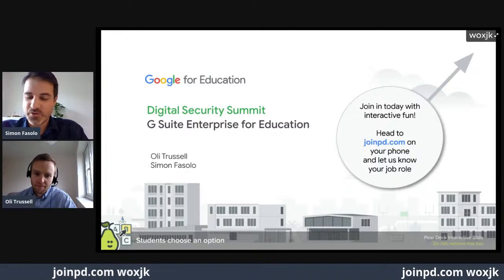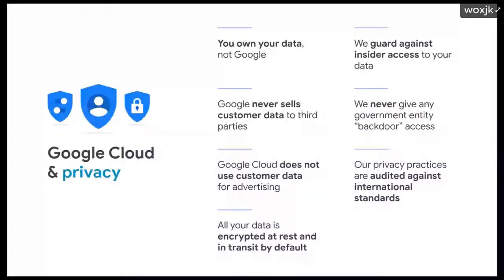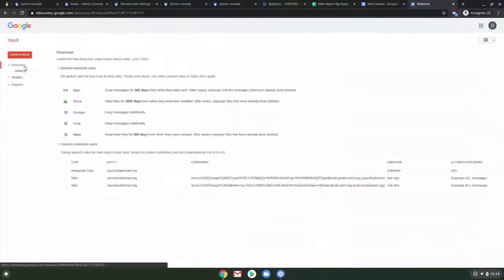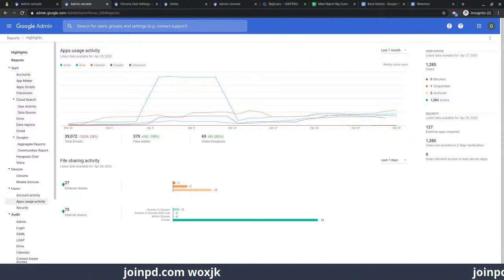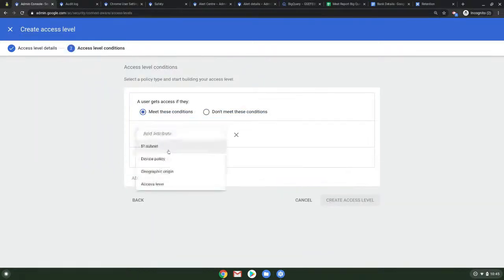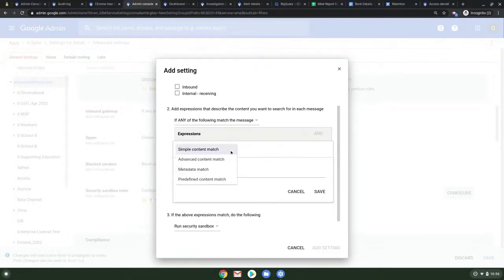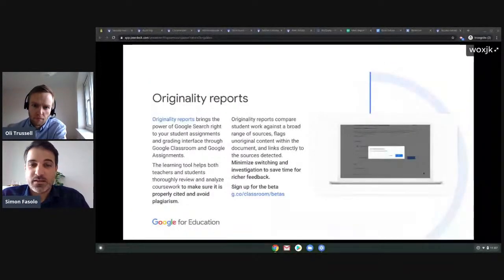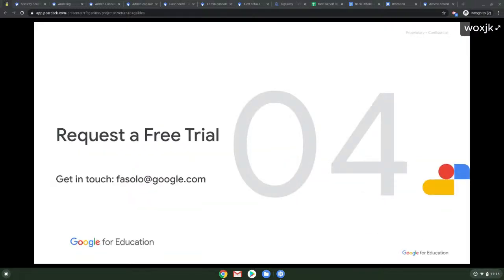Google for Education Digital Security Summit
With schools rapidly shifting to online distance learning strategies, protecting your learning community and maintaining your data security has never been as important.This hands-on event will focus on learning and sharing best practices to manage a school’s online presence. We’ll explore Google’s Security practices as well as some of our powerful security tools rooted in functionality and productivity, such as DLP, Vault, and G Suite Enterprise for Education.